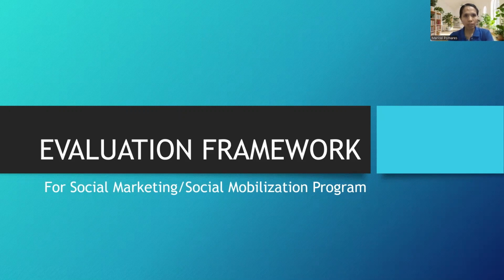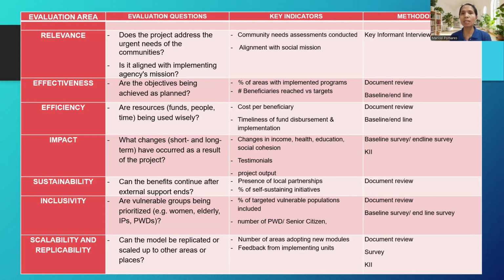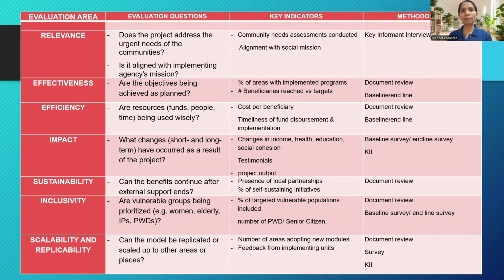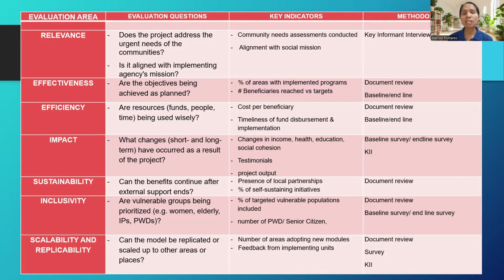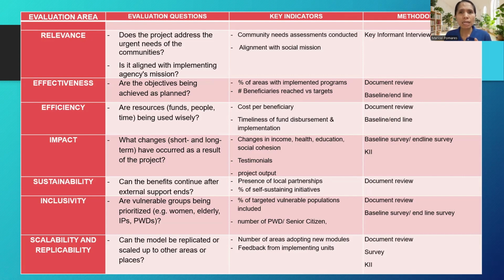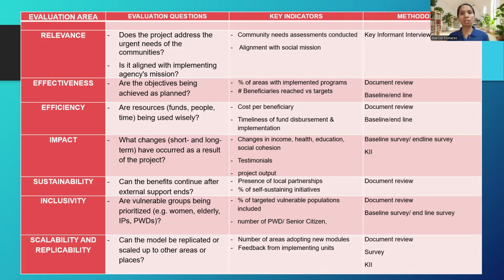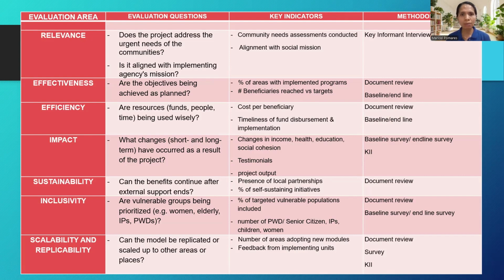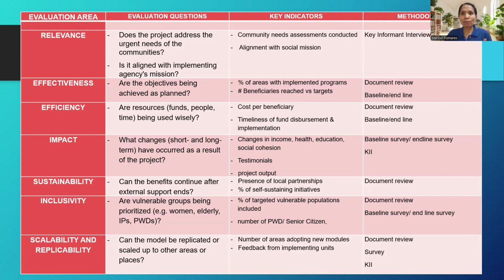EVALUATION FRAMEWORK for Social Marketing and Social Mobilization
This video is about the EVALUATION FRAMEWORK I created as my tool in evaluating a social marketing or social mobilization activity. This is my assignment for my subject DevCom208.